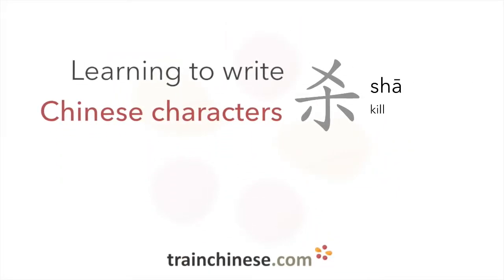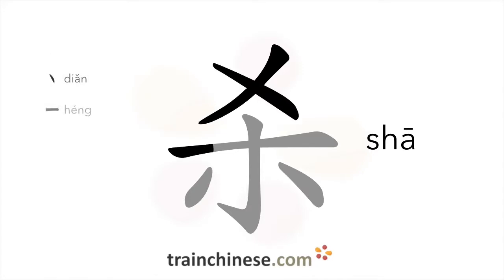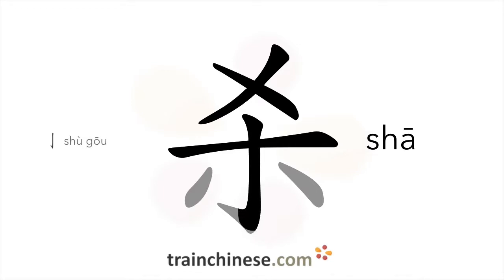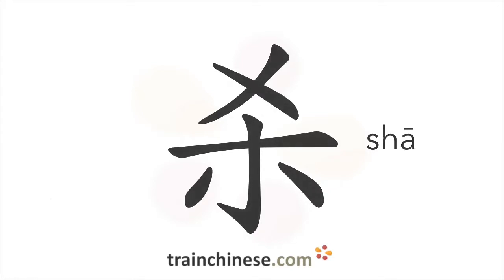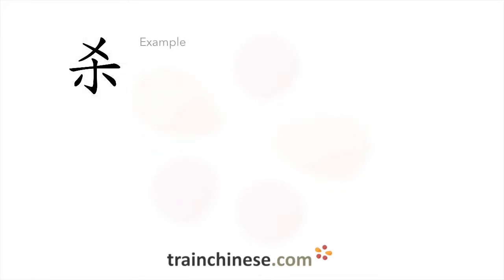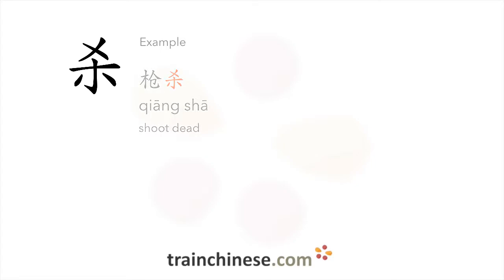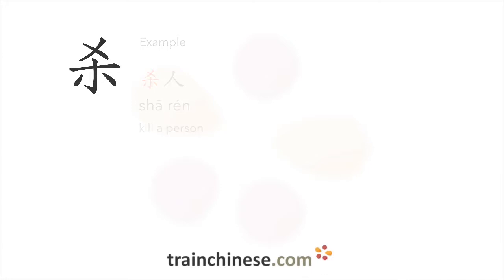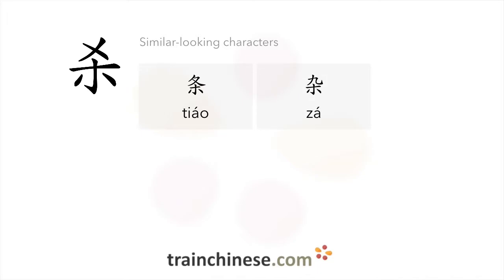How to write 杀 (shā) – kill – stroke order, radical, examples and spoken audio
Learn how to write 杀. 杀 (shā) is a Chinese character meaning "kill". or in our apps – just search "trainchinese" in the iOS or Android app stores. This character is common but not among the most frequently used in Mandarin Chinese. It's from Revised HSK Level 5, the second-highest HSK level.